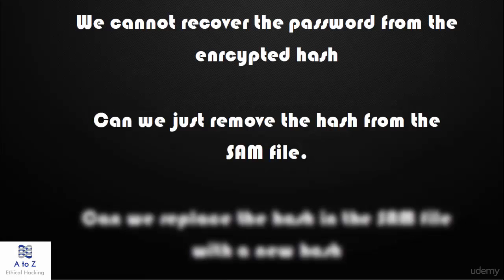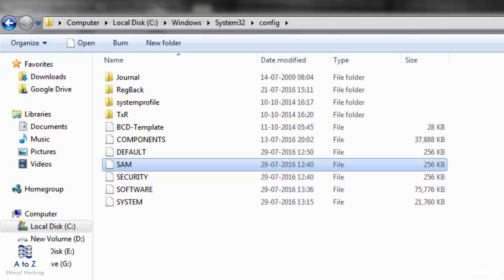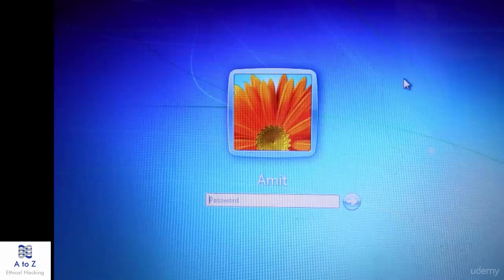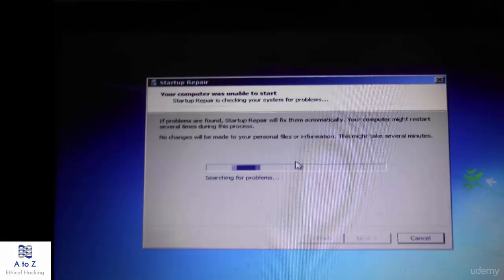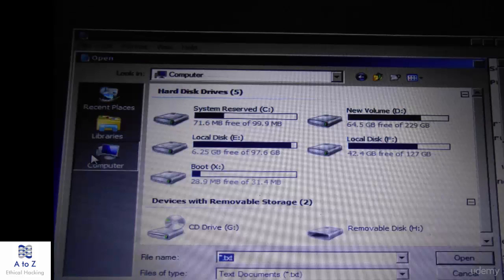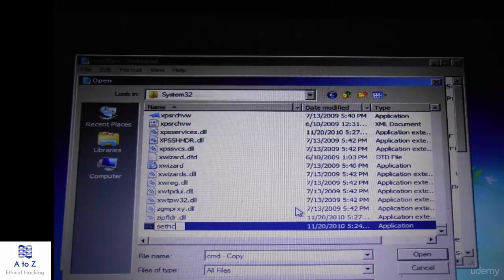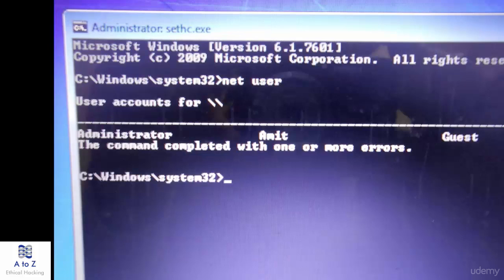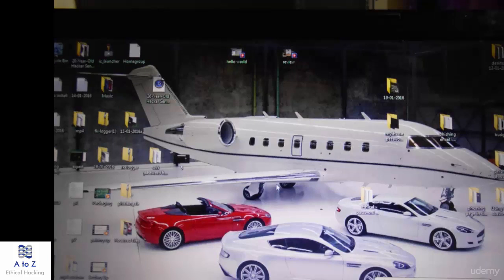Windows Password Cracking || Hacking tutorials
Windows Password Cracking